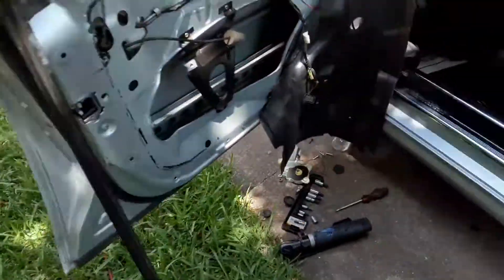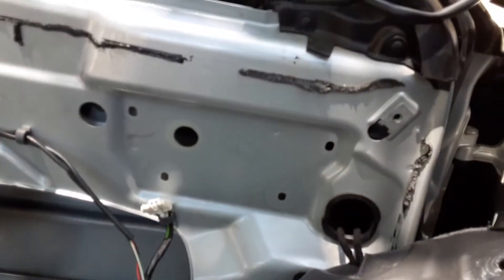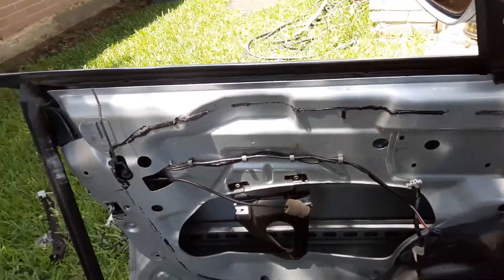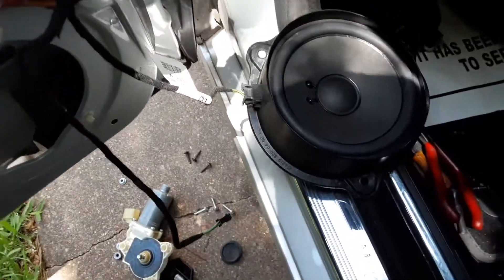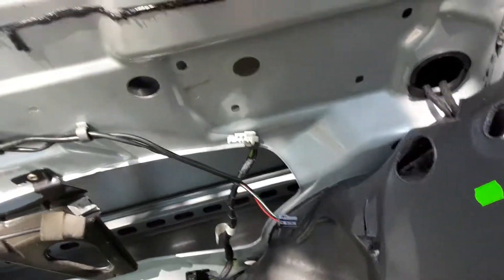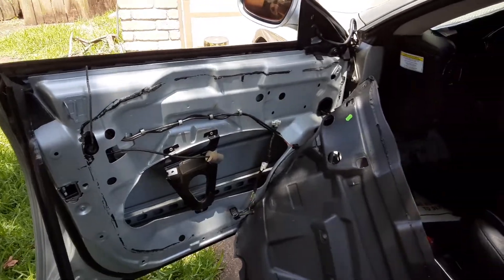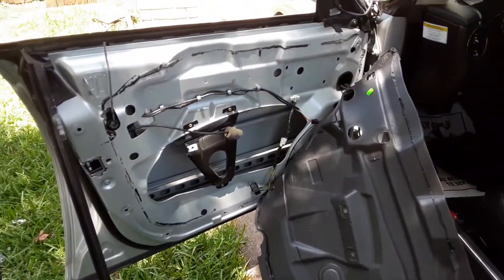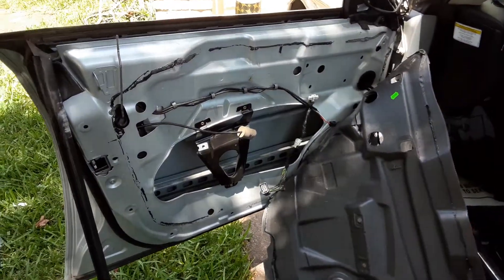26 de junio de 2021